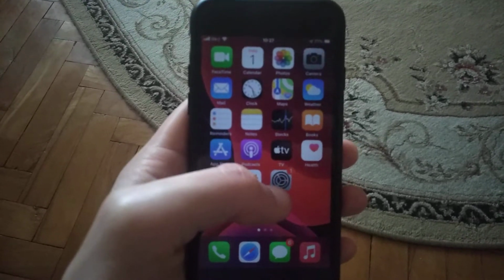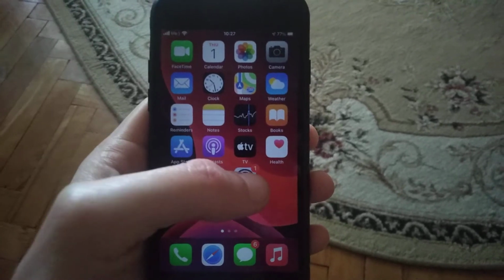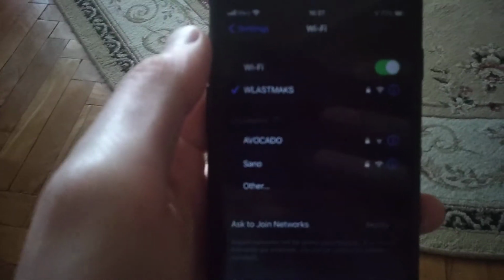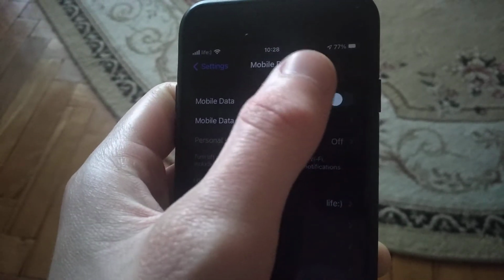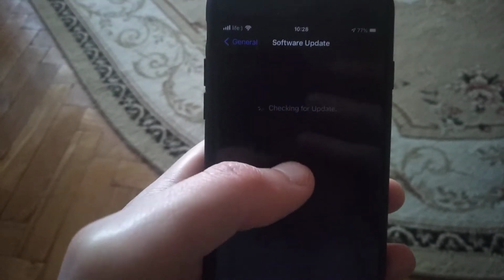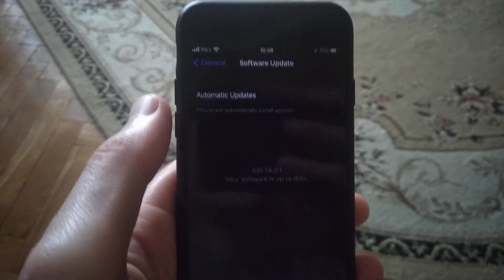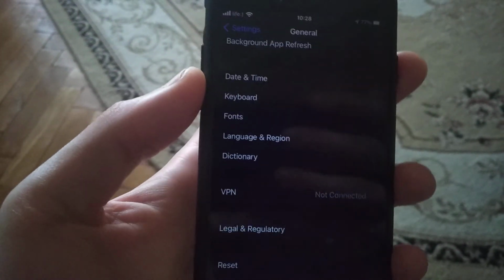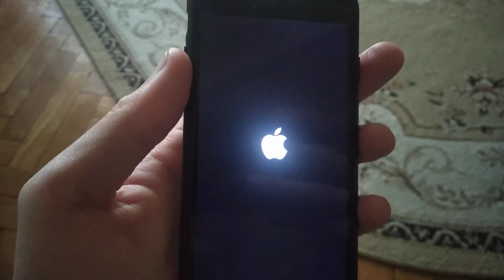iOS 14 Mail App iPhone Fix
If you don't know how iOS 14 Mail App iPhone Fix, this video is for you.